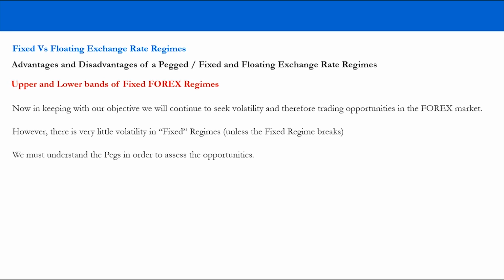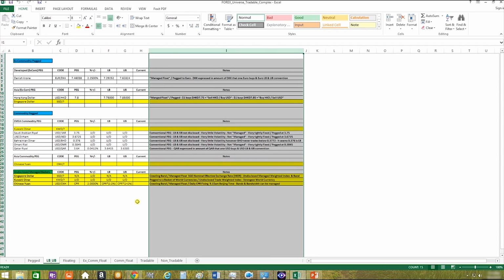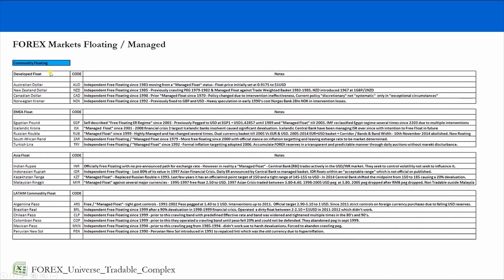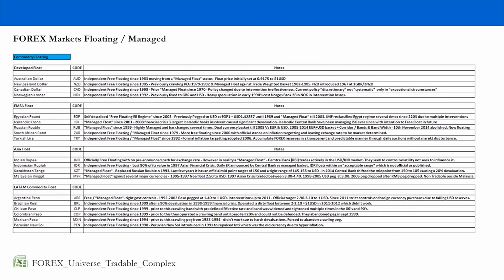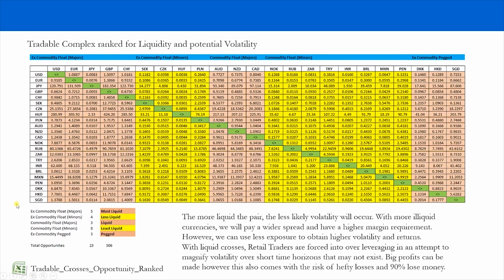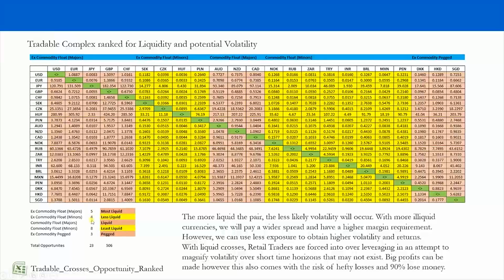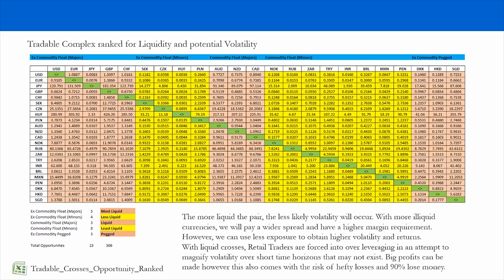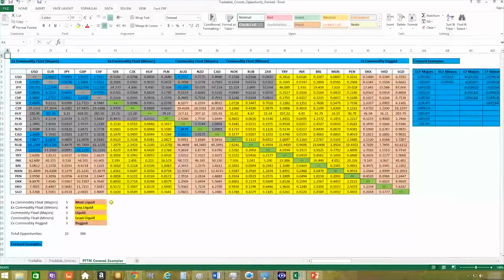Anton Kreil Explains What is Tradable in FOREX for Retail Traders